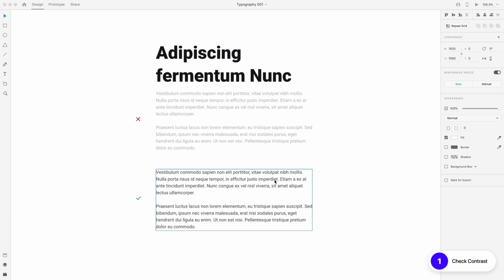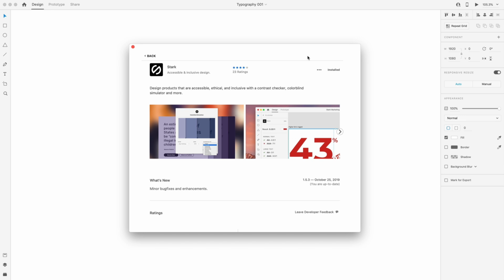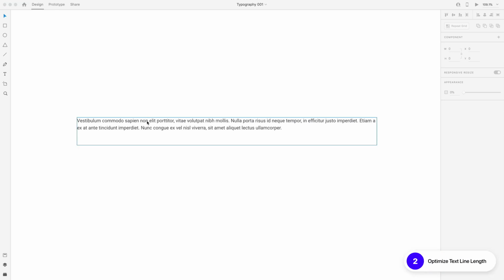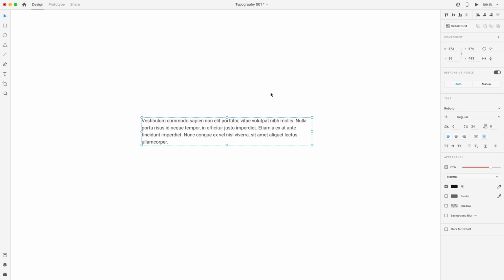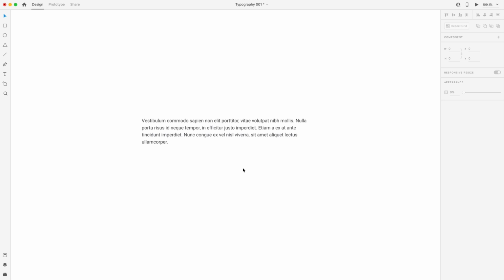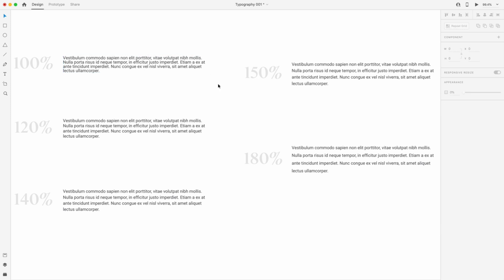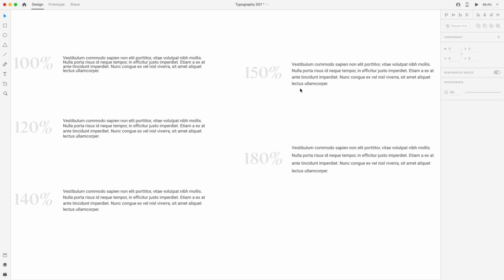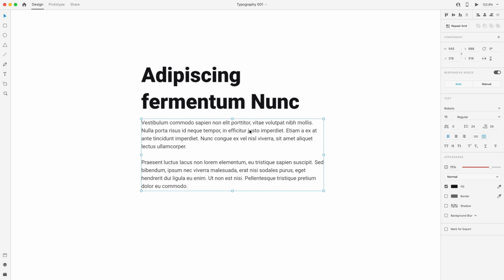Typography - UX Tips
In this video we will go over 4 UX tips for using Typography in your designs, UI/UX projects, websites, apps or product designs. These 4 UX rules for Typography will help with readable text and overall promote a better user experience. In this video we will go over subjects like line height, line spacing, leading, line length, contrast and font sizing. Enjoy the video :D